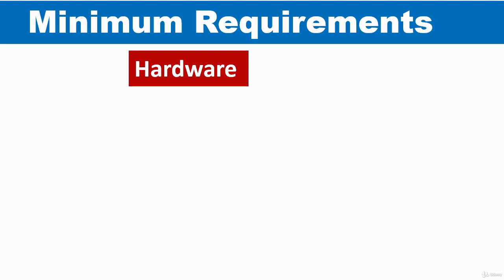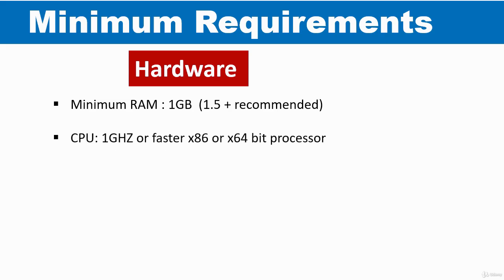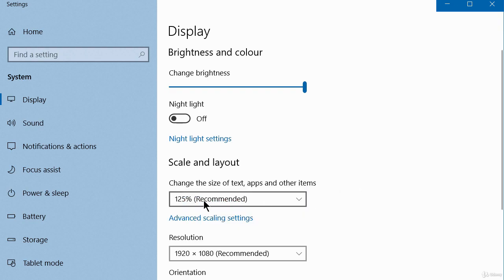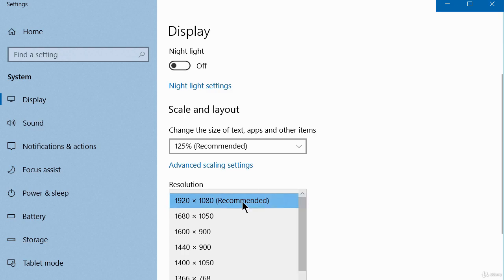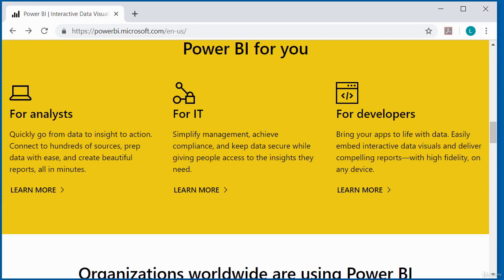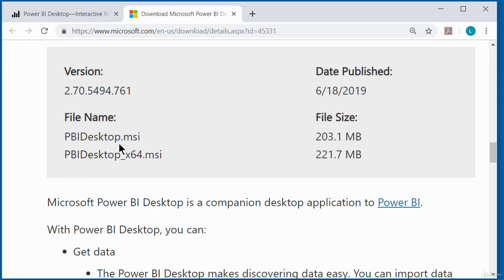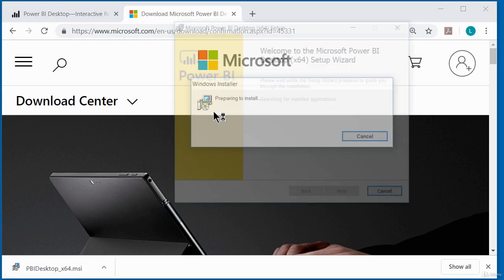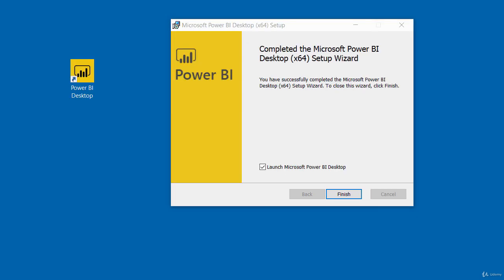How to Install Power BI Desktop | Step-by-Step Guide & System Requirements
Learn how to install Power BI Desktop on your computer easily! I’ll also cover system requirements so you can run it without issues.

Step-by-step overview:

1. Check your computer meets Power BI Desktop requirements

2. Download Power BI Desktop from the official Microsoft website

3. Step-by-step installation process

4. Basic setup after installation

Recommended specs for smooth performance

Beginner-friendly tips